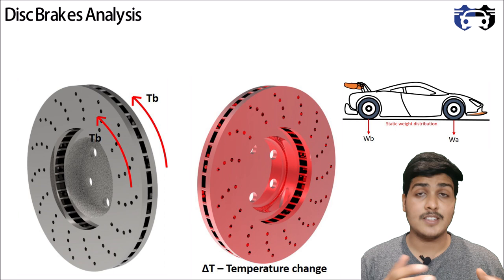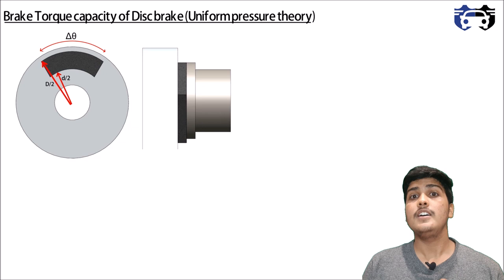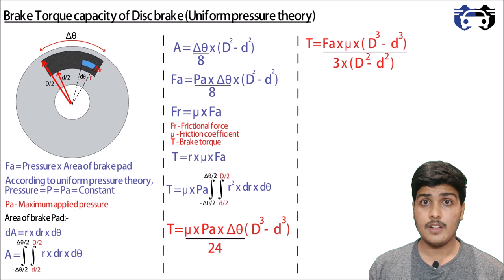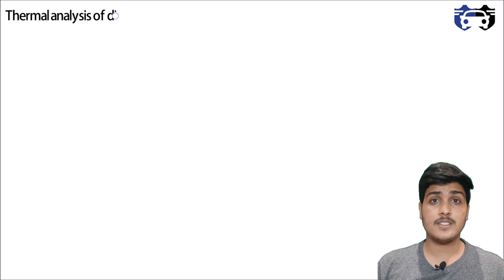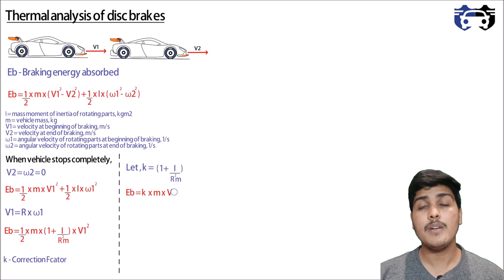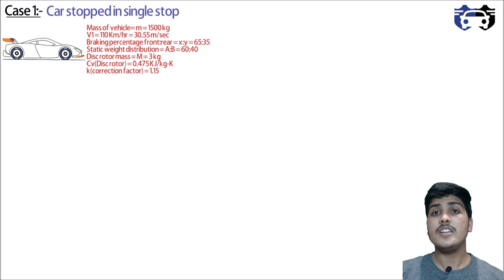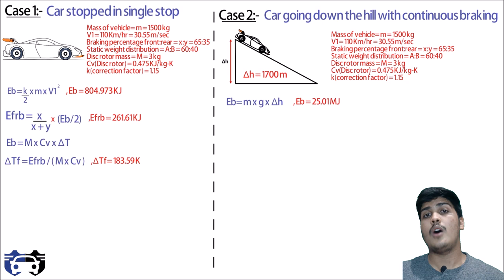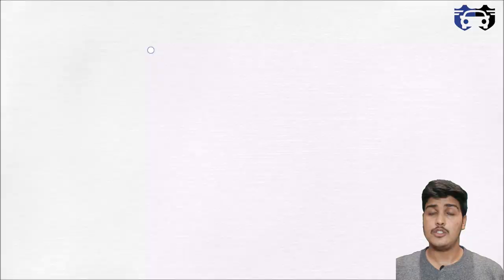Disc brake analysis | Brake torque capacity of disc brakes | Thermal analysis of disc brake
Brake torque capacity is a important parameter while considering the braking with disc brakes. Torque capacity of disc brakes vary with new brake pads to old brake pads. For a new brake pad ,we can use uniform pressure theory to find the brake torque capacity and for old brake pads we can use uniform wear theory.

1) Brake torque capacity of disc brakes
2) Uniform pressure theory
3) Uniform wear theory
4) Thermal analysis of disc brake

Suggested videos :-